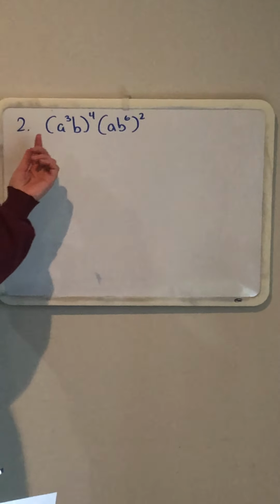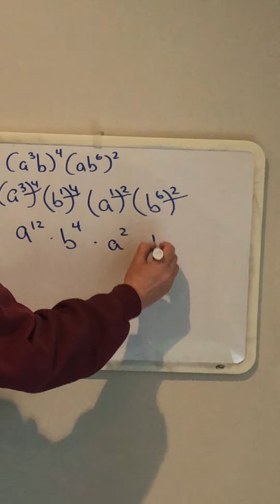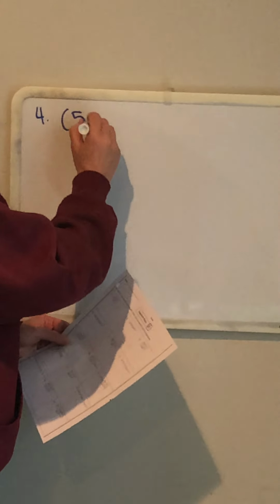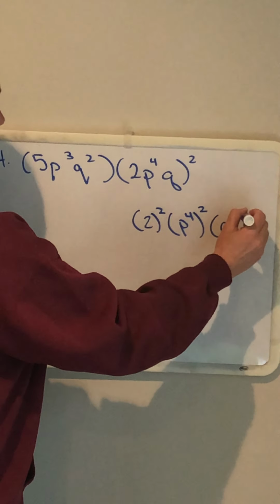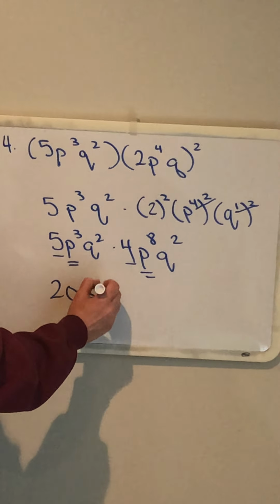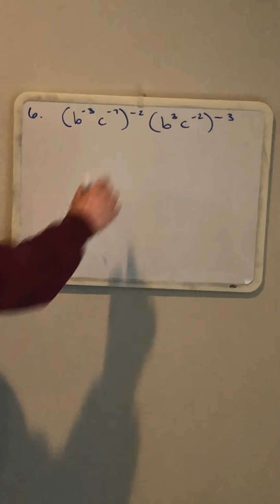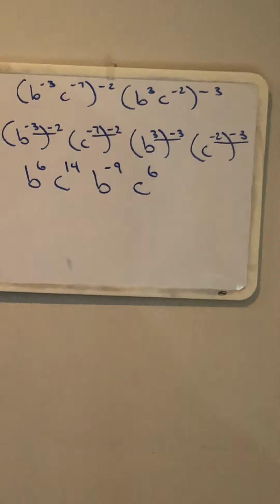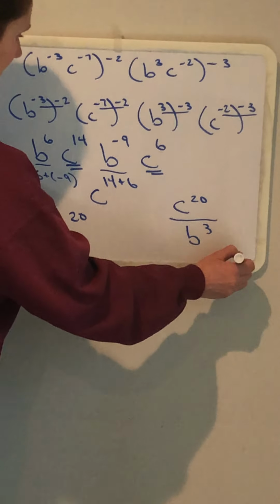Worksheet A #2,4,6